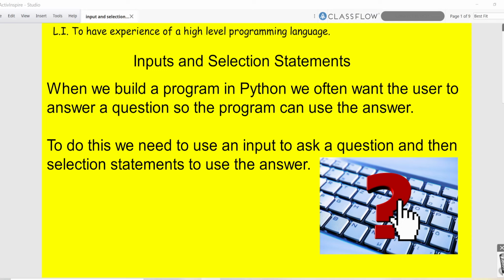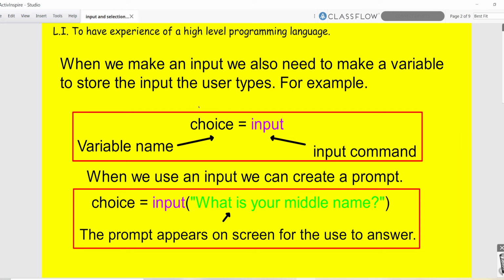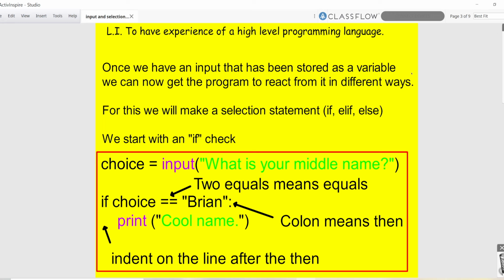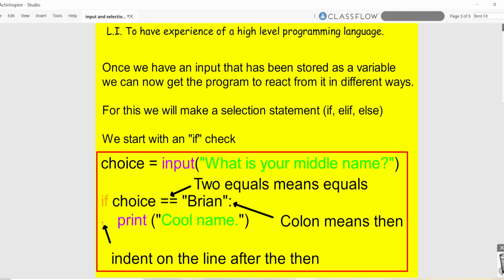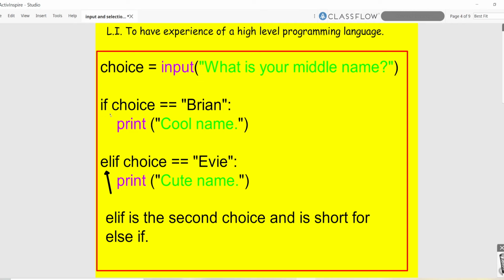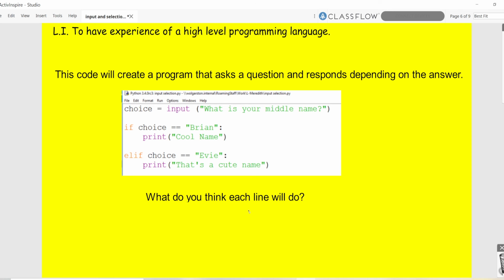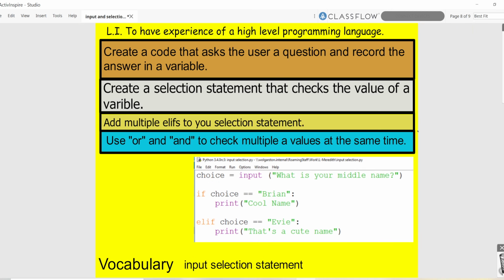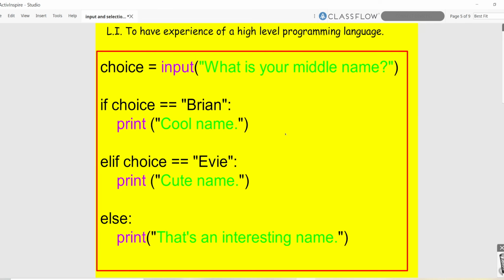Python programming - Inputs and Selection Statements